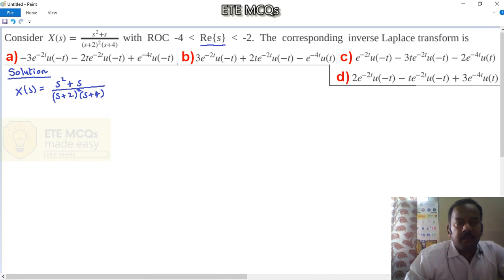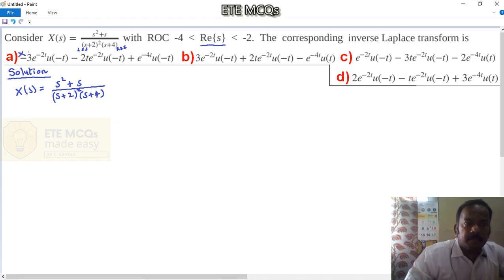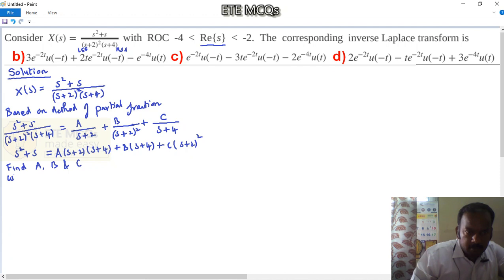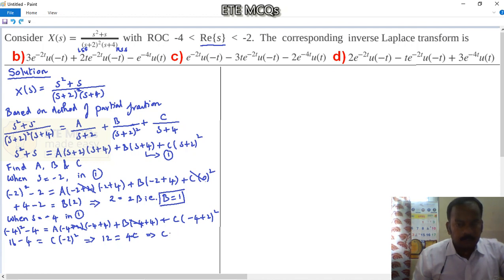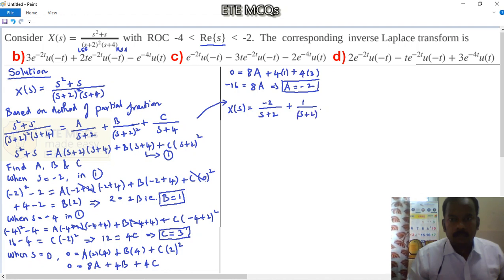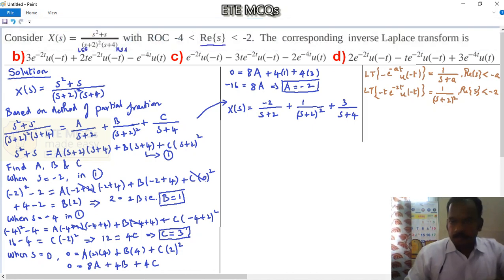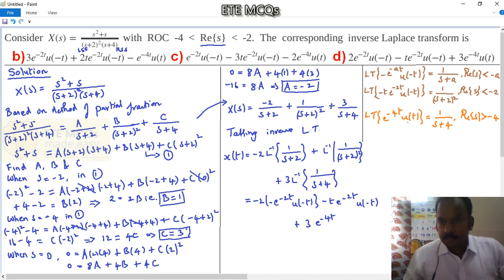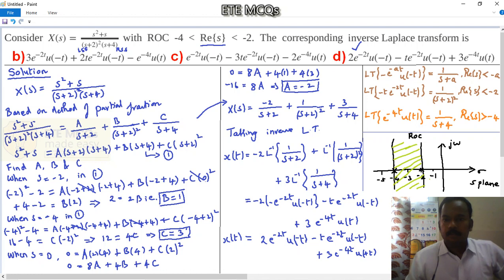NPTEL problem in Signals and Systems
Inverse Laplace transformation based on region of convergence ROC